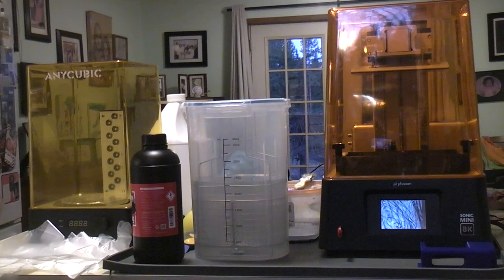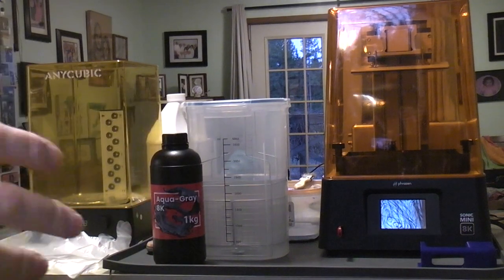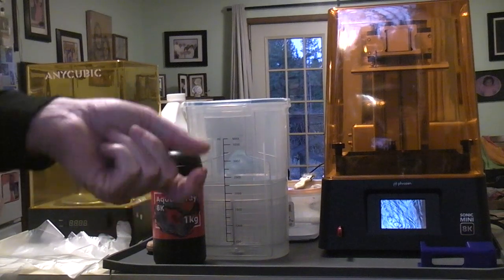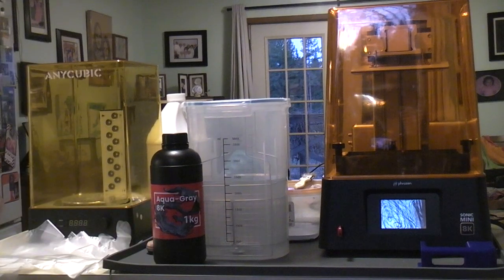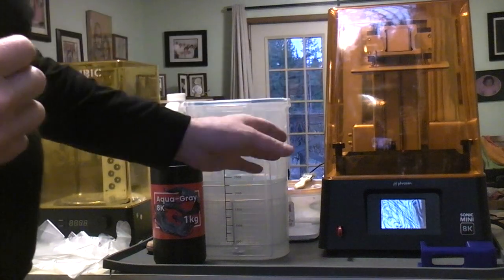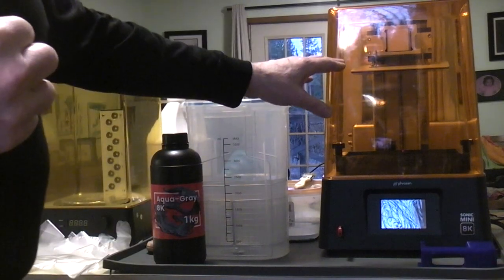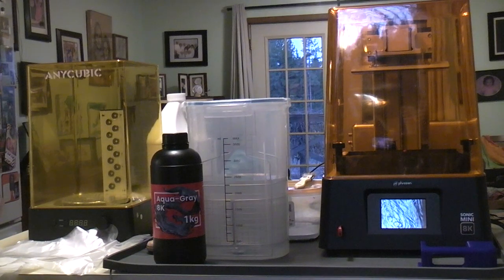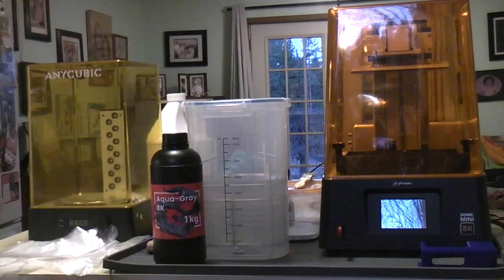A day in the life of resin 3d printing, recap. 6 videos showing the first prints and what I learned.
Special thank you to Ozzy's robots for the Phrozen 8k mini and to Daniel Perkins donation that helped with the extra bits required to get set up.
The Next video covers in detail what all I have set up and how it all works.